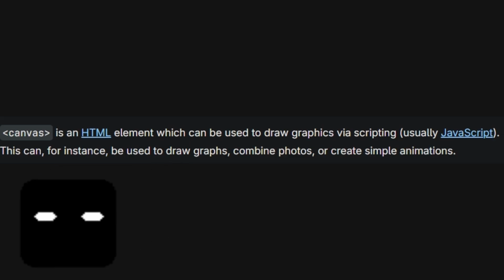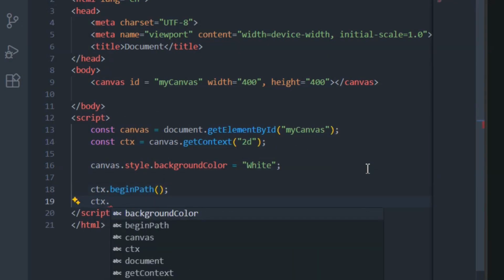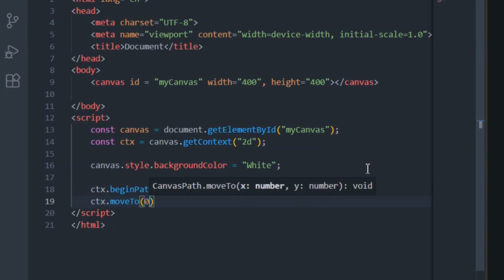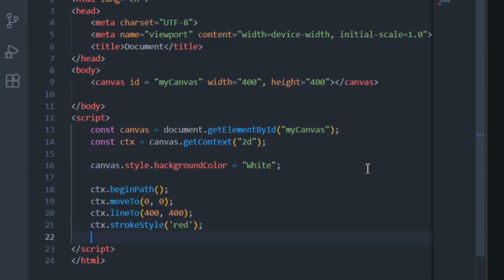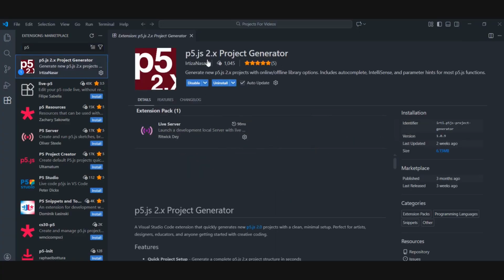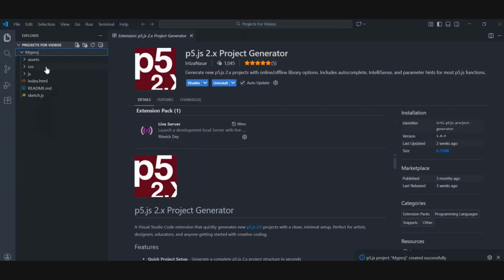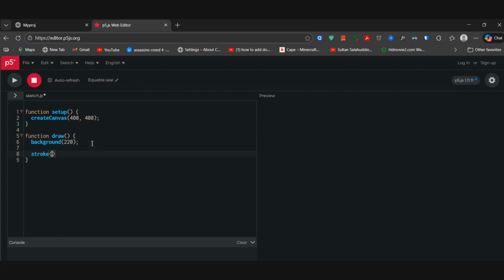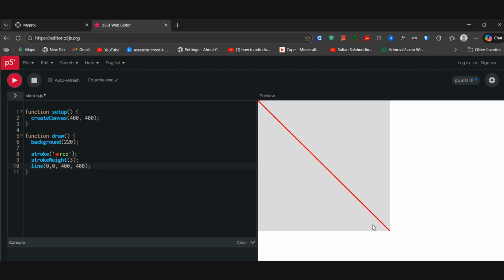Canvas VS P5JS | Which one is better | A quick review